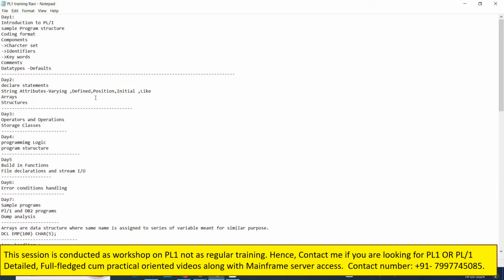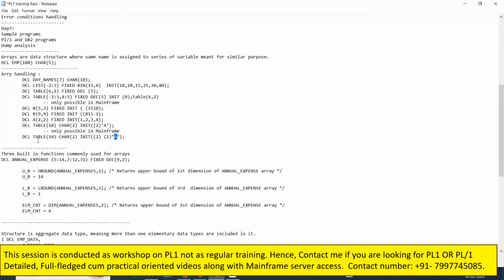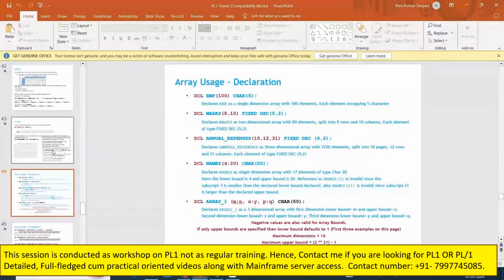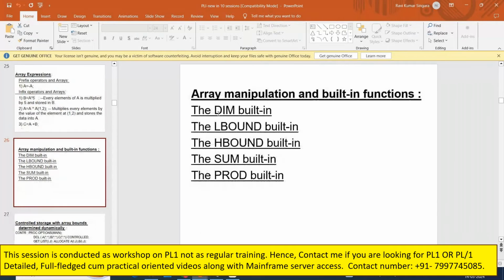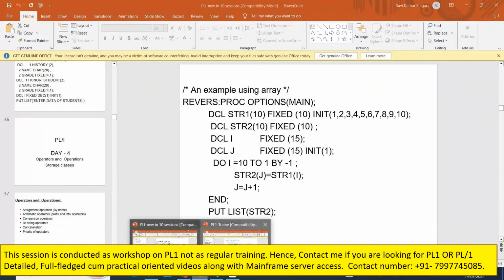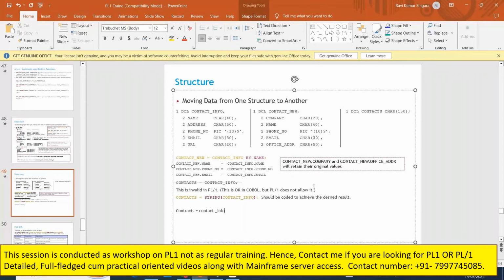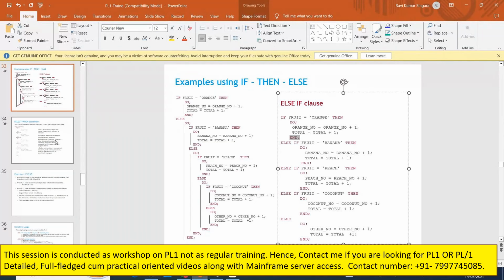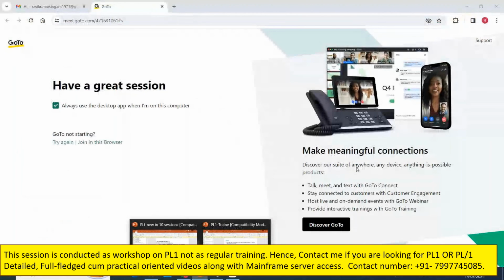PL1 or PL/1 - Programming Language - Part 3